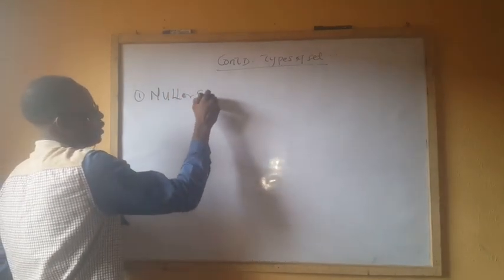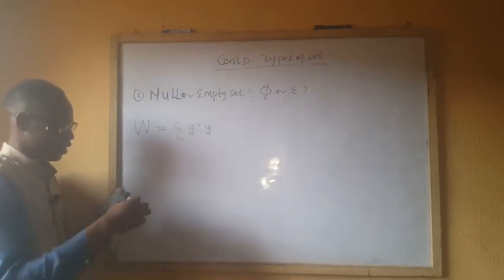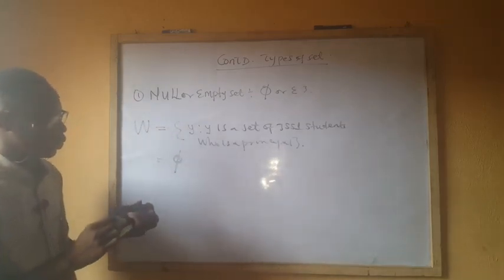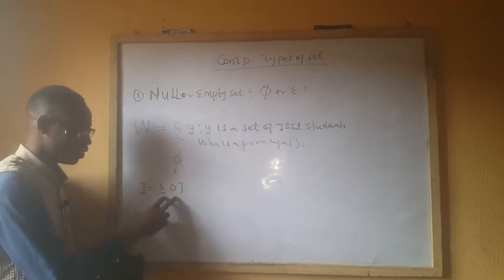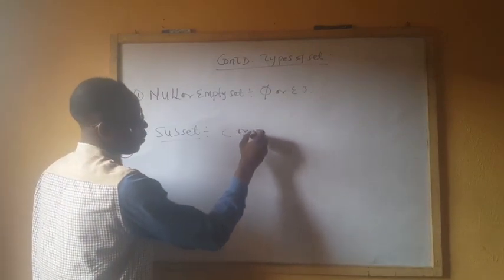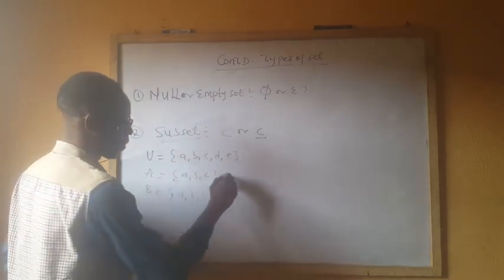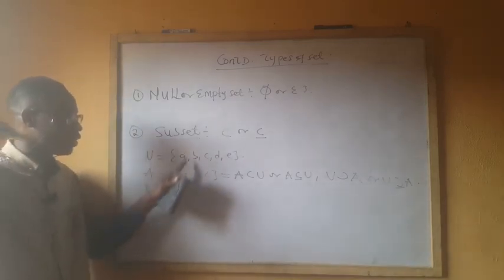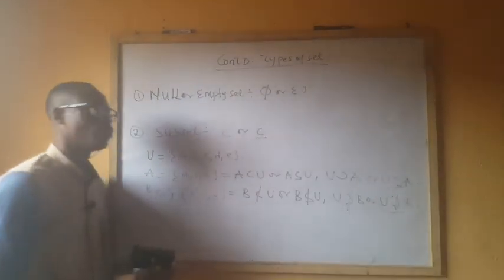MAT111| Types of set...class 2